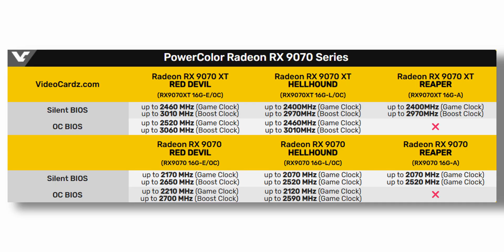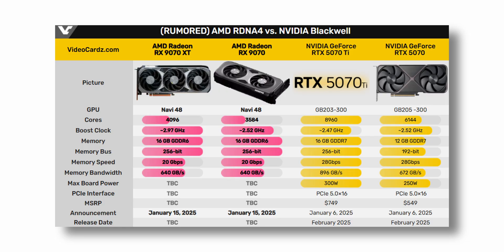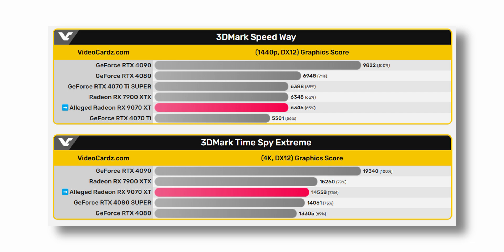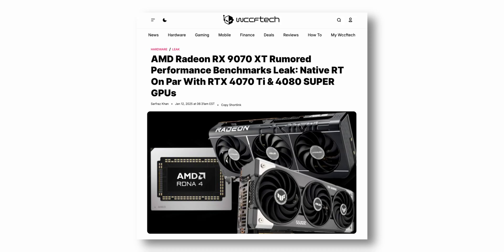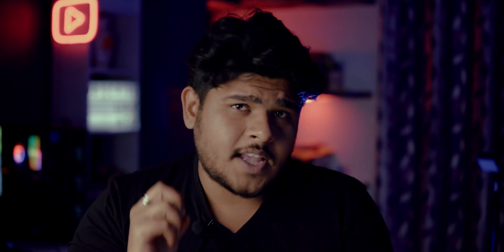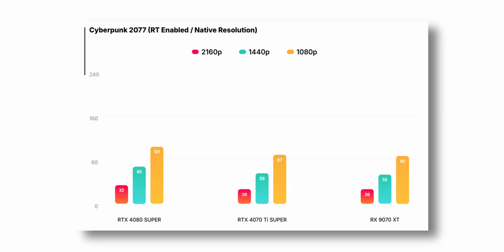AMD RX 9070 LEAKS: Shocking Performance & Price Revealed!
AMD's RX 9070 rumors are swirling like crazy! In this video, let's talk leaked specs, performance numbers, and potential pricing. The benchmarks and the hype vs. reality.